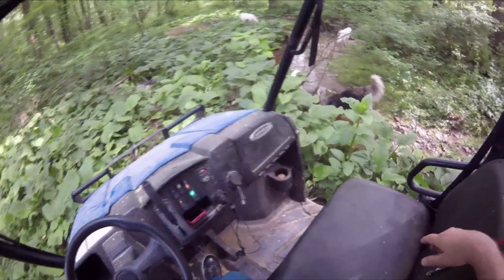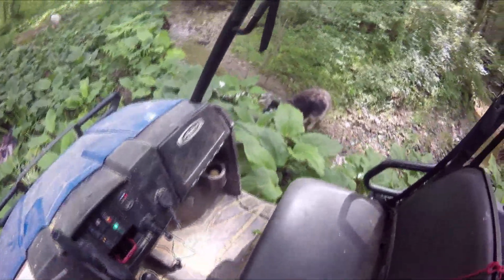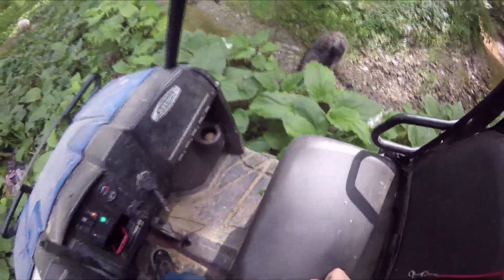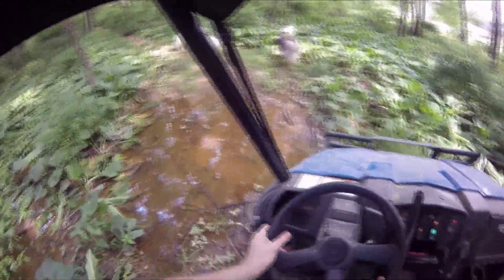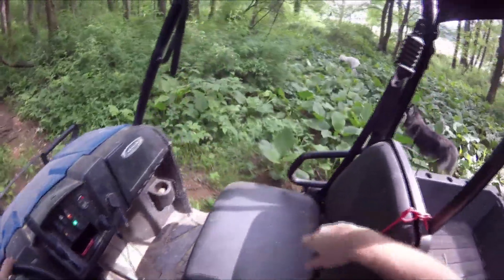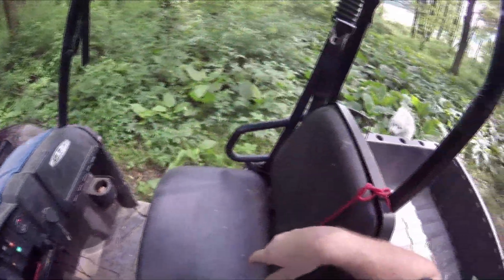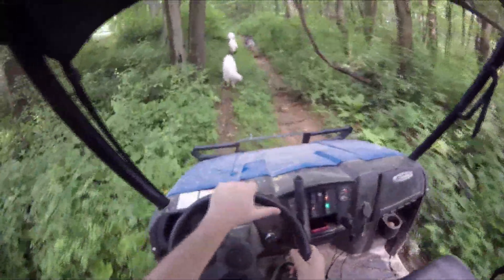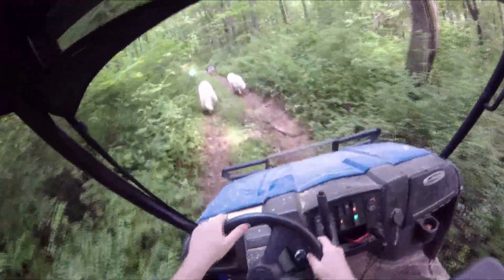Free-Ranging In The Woods By Stream - Dogs Need To Respond On Cue!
FreeRanging Dogs Need To Respond For FreeRanging 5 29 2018 Clip 17